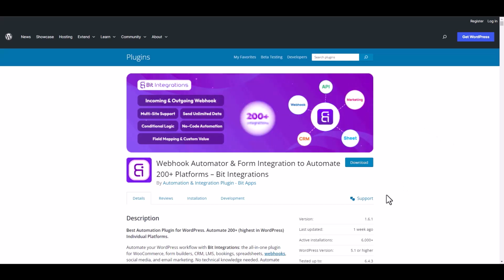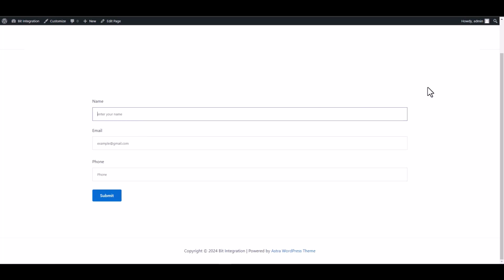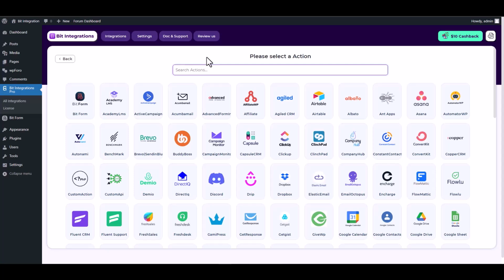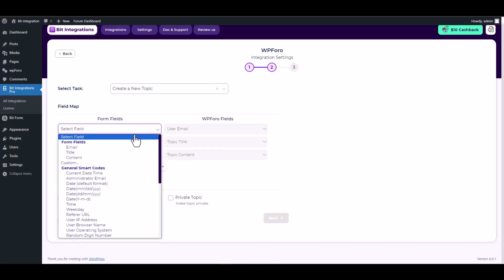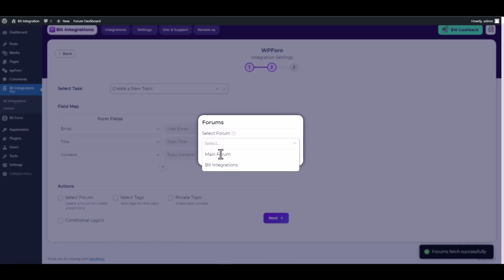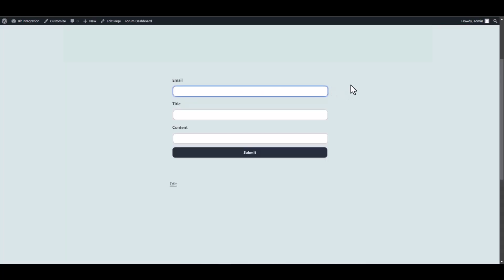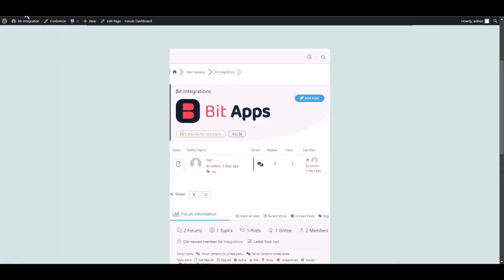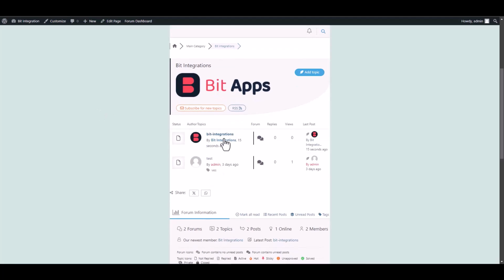Integrating Gutena Forms with wpForo Forum | Step-by-Step Tutorial | Bit Integrations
Join us on our YouTube channel for an in-depth tutorial where we demonstrate how to integrate Gutena Forms with wpForo Forum using the Bit Integrations WordPress plugin. Learn how to effortlessly connect these tools to automate user registrations, manage forum interactions, and create an engaging online community.

Follow along as we guide you through the step-by-step process of integrating Gutena Forms submissions with wpForo Forum, enabling you to automate forum workflows, enhance user engagement, and boost community productivity. Say goodbye to manual processes and welcome automated solutions for improved efficiency!

Key Highlights:
✅ Comprehensive walkthrough for integrating Gutena Forms with wpForo Forum using Bit Integrations for WordPress.

Whether you're a web designer, business owner, or form-building enthusiast, this integration empowers you to seamlessly merge Gutena Forms with wpForo Forum. Watch now to revolutionize your form-building efforts!